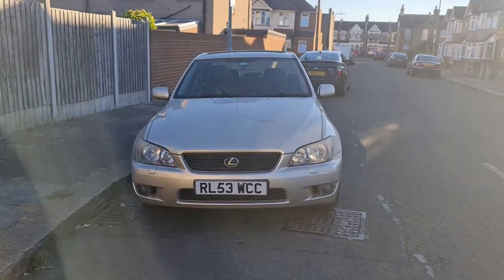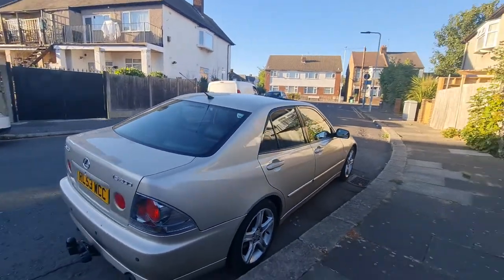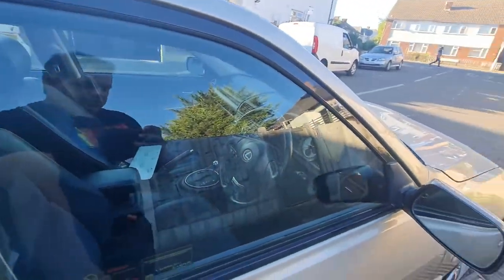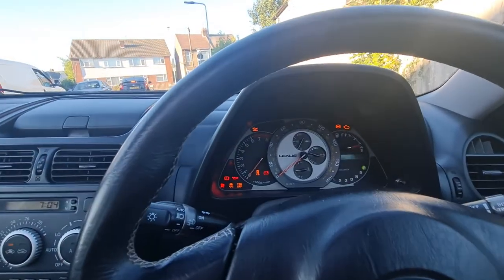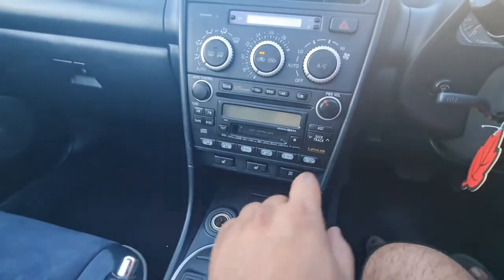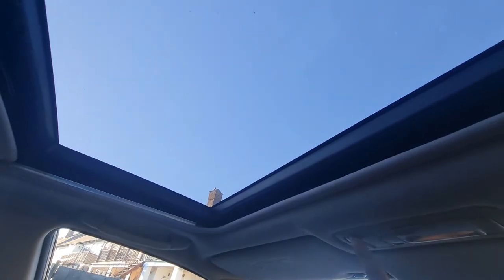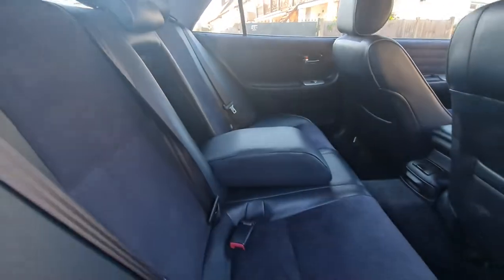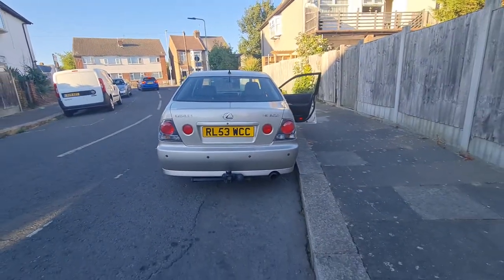lexus IS 200 2004 2L petrol